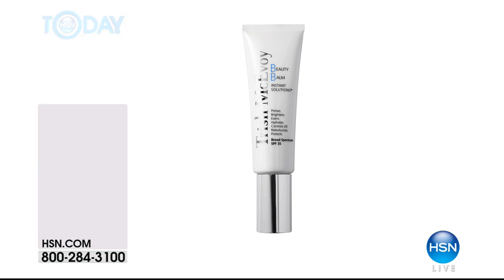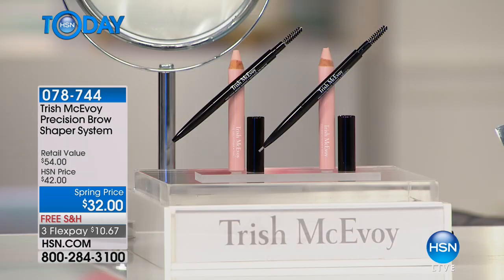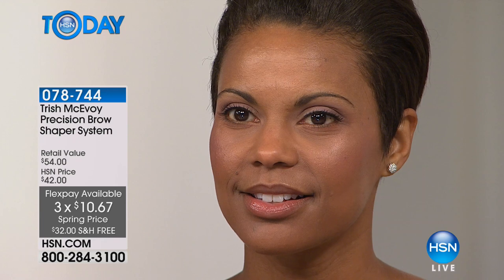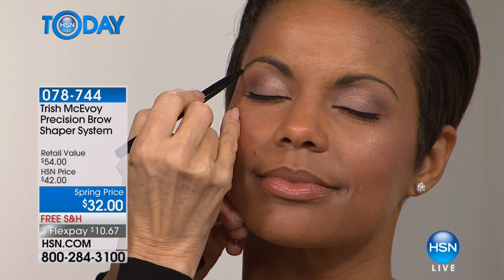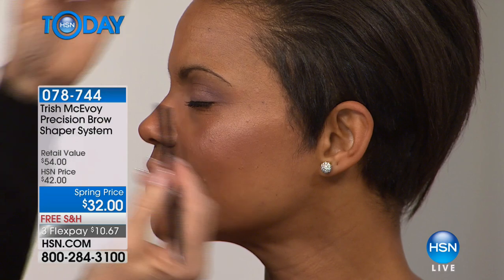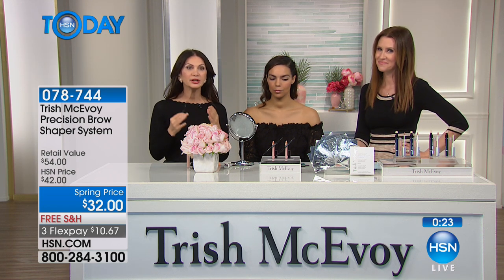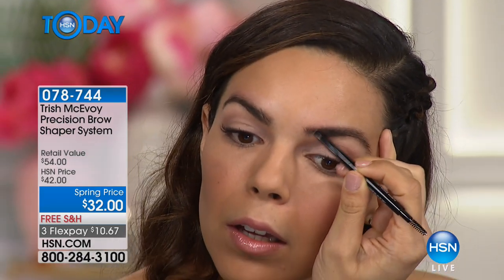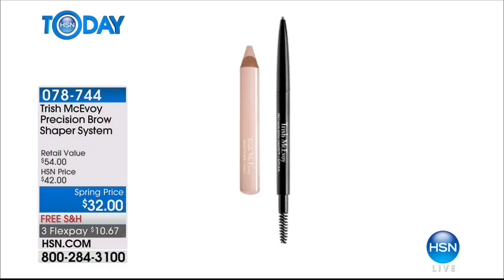Trish McEvoy Precision Brow Shaper System Natural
Think your beauty regimen is complete? Don't forget your brows. Shape and define one of your most important facial features with this precision...